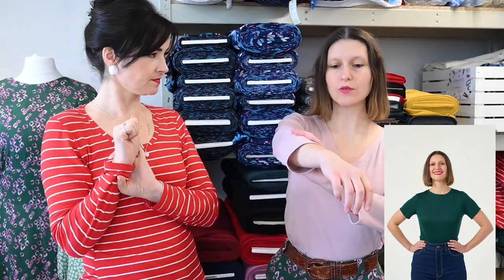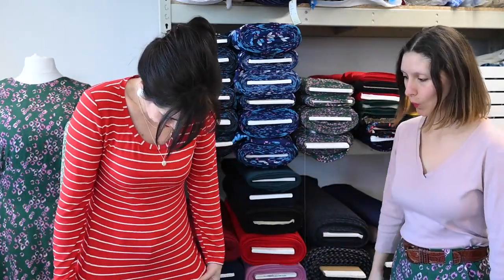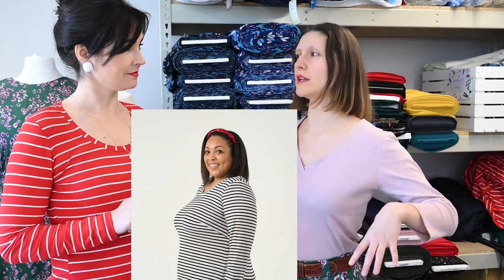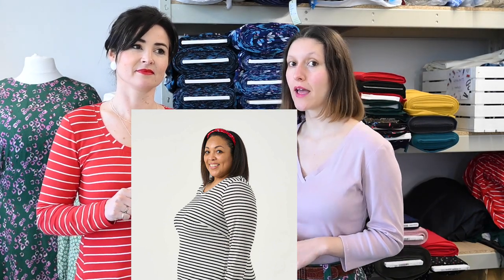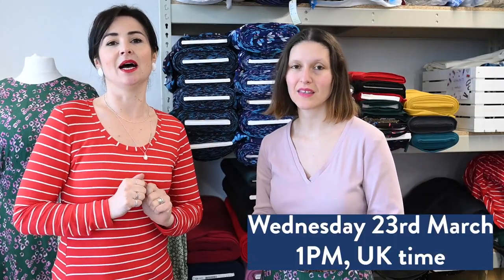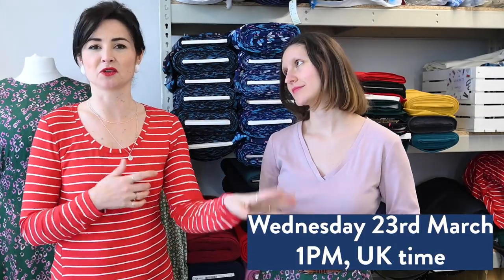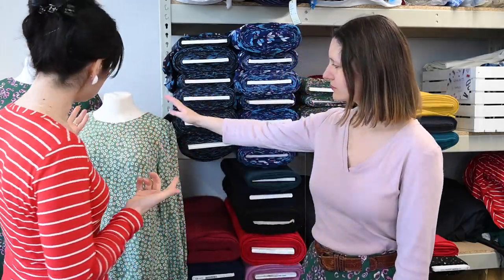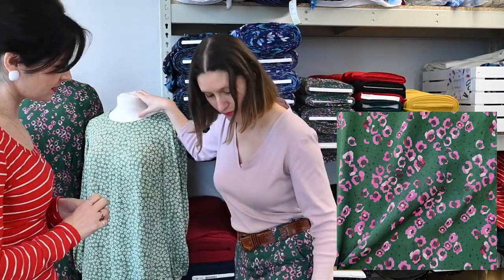Introducing the Ultimate T-Shirt Pattern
25% of the Ultimate T-Shirt sales will go to the British Red Cross DEC Ukraine Humanitarian Appeal for a month.

Join us for the Ultimate T-Shirt LIVE Sewalong on Wednesday 23rd March at 1pm, UK time.

Share your Ultimate T-Shirt on Instagram with hashtags soiultimatetshirt and sewoverit